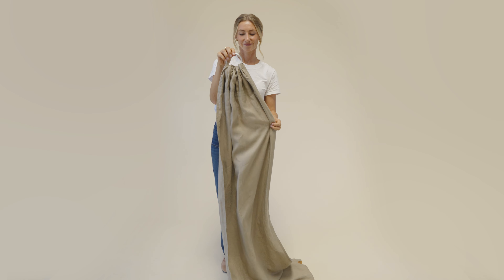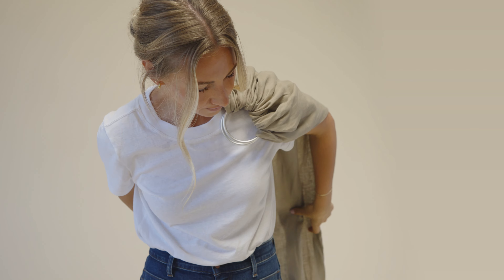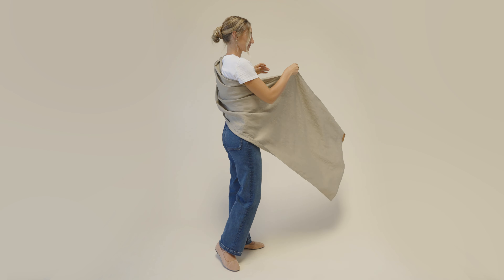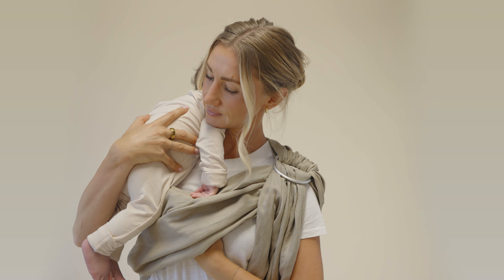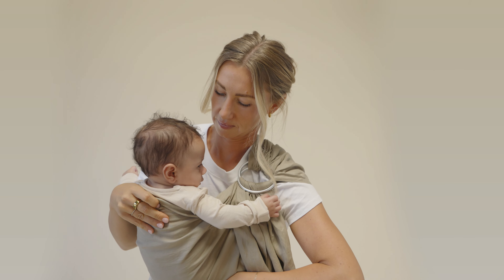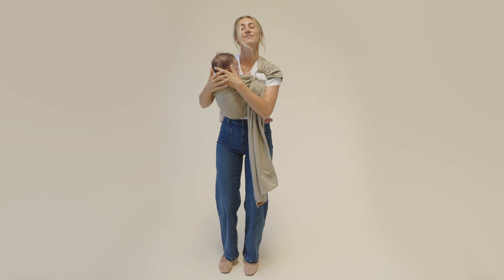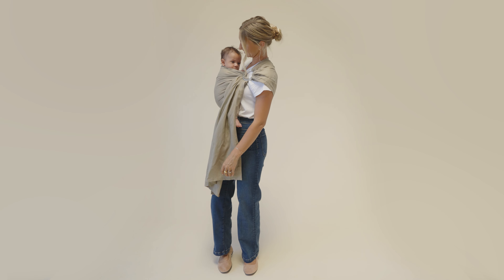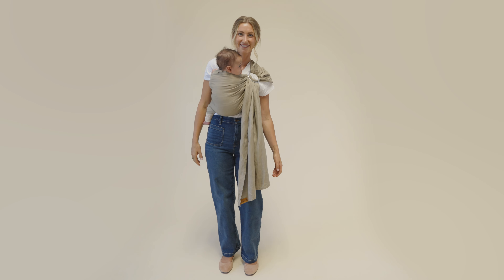WildBird Tutorials: Ring Sling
For more information on our Ring Slings + to shop, head to our